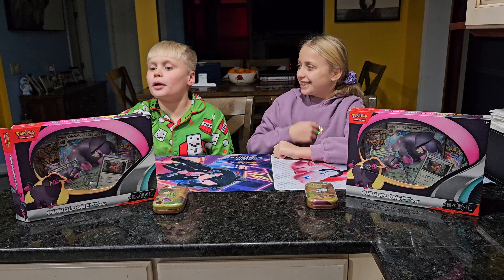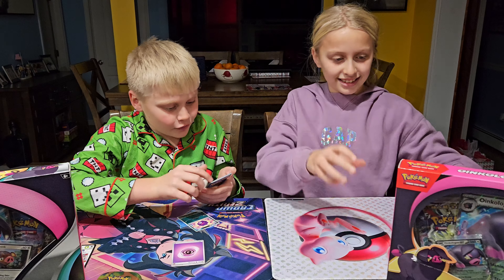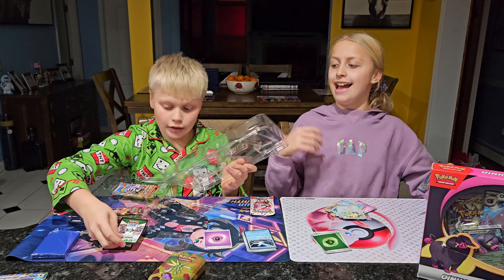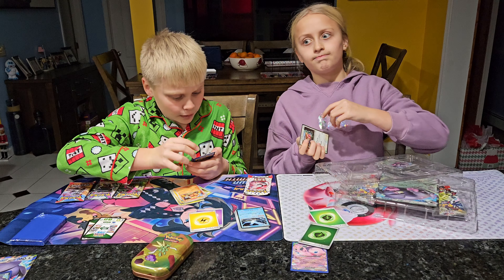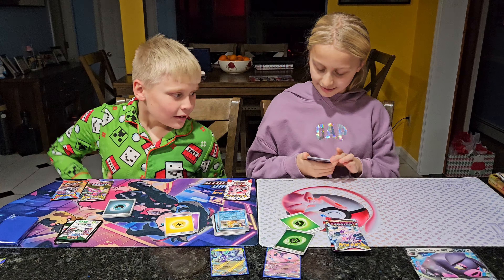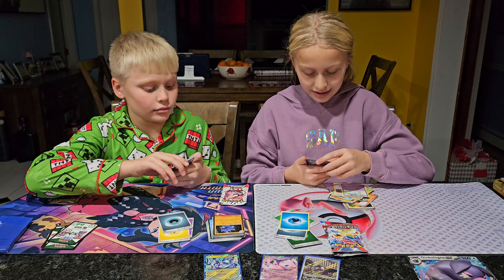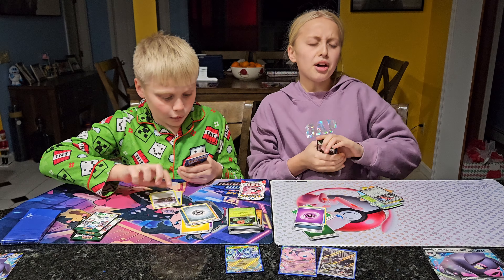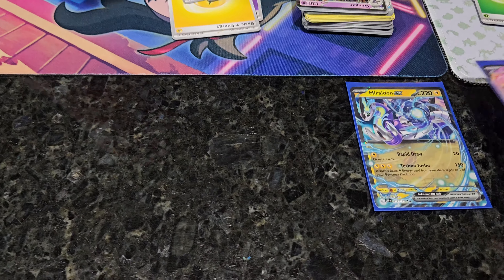Opening OINKOLOGNE EX! [A Pokémon Opening Pack Battle]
A PokeTwins *POKEMON OPENING PACK BATTLE* while unboxing Pokémon Oinkologne EX Boxes! These Pokemon TCG Collection Boxes sure are FUN to open!! *Which Twin Will Win?!?*

*SORRY, NO COMMENTS ALLOWED for a kids' channel.*